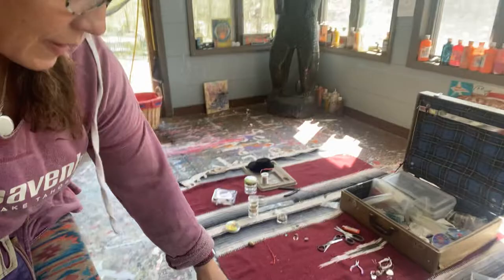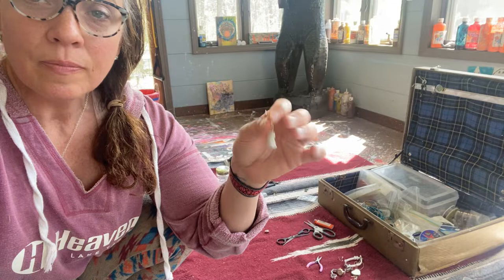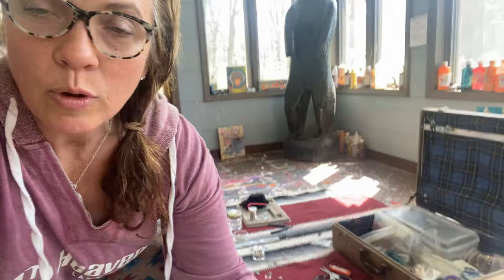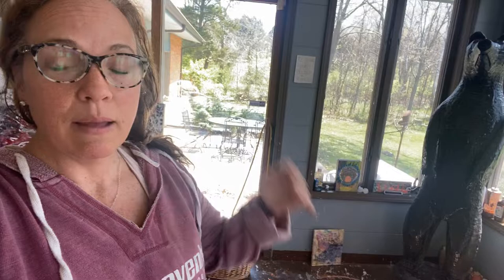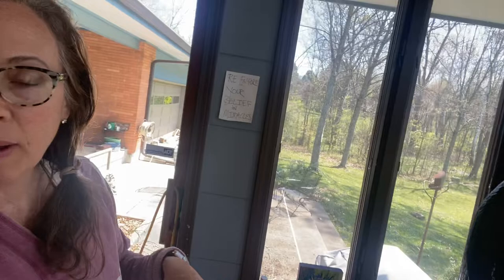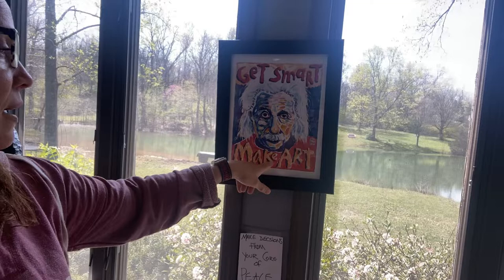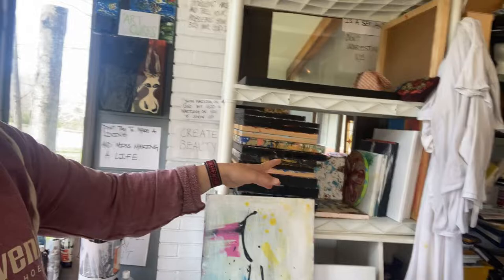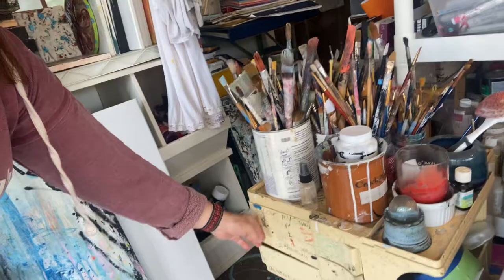My art studio, show me yours!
For any age student, show me where you like to create! Is it a corner of your room?  Is it in the kitchen, the basement, etc?  What do you like to have there to inspire you?  Show me other artists studios that you google and like and why?  Happy creating!!